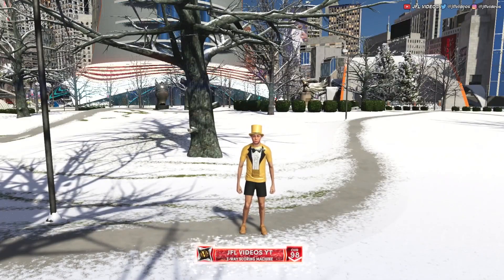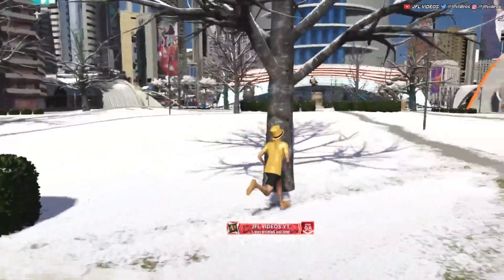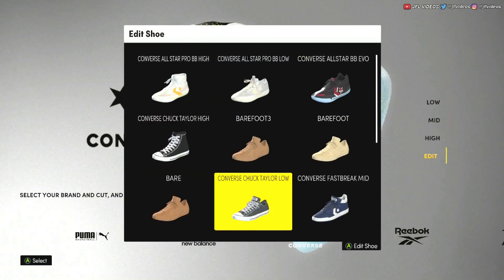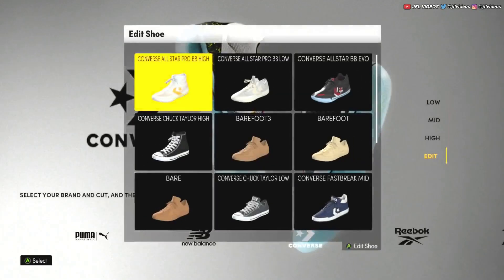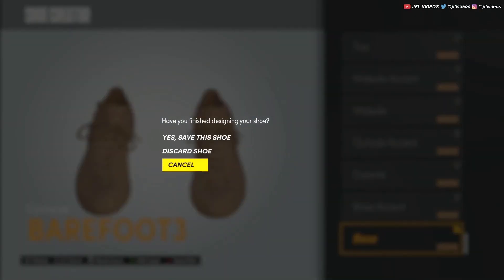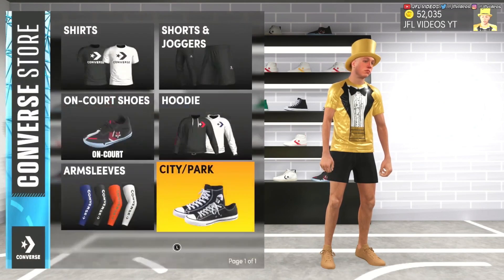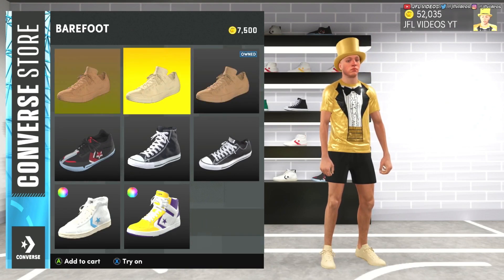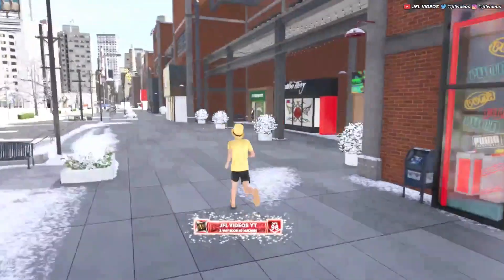2K21: How to become Barefoot In-Game! Current & Next Gen Tutorial!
some extra tags so more ppl see the stream 😎

- NBA 2K21 NEXT GEN BEST SIGS IN 2K21 NEXT GEN MYPARK
- BEST HALLOWEEN OUTFITS ON NBA 2K21 NEXT GEN
- BEST DRIBBLE GOD OUTFITS ON NBA 2K21 NEXT GEN
- NBA 2K21 NEXT GEN HALLOWEEN UPDATE
- NBA 2K21 NEXT GEN THANKSGIVING CLOTHES
- NBA 2K21 NEXT GEN THANKSGIVING UPDATE
- BEST THANKSGIVING OUTFITS ON NBA 2K21 NEXT GEN
- NBA 2K21 NEXT GEN THANKSGIVING OUTFITS